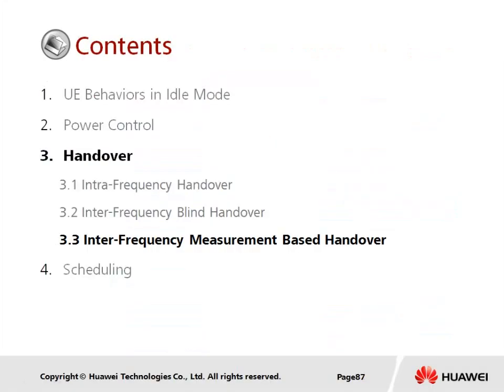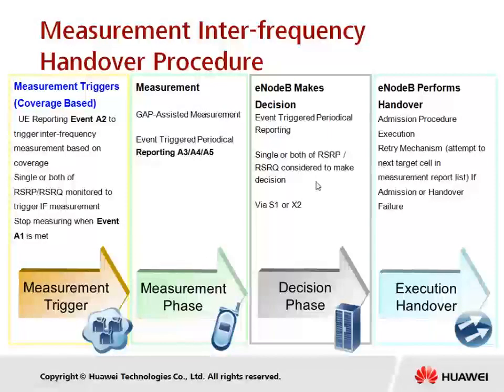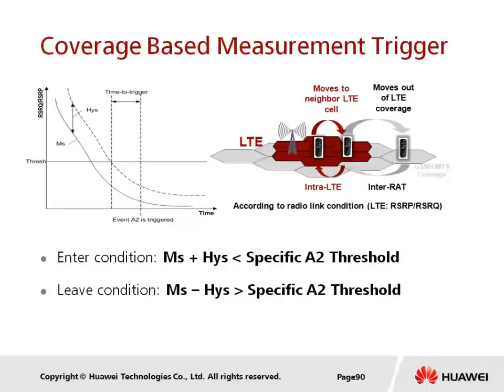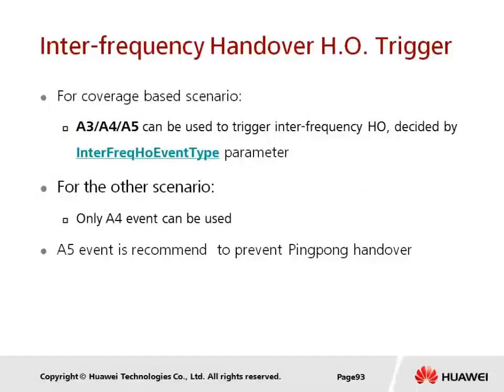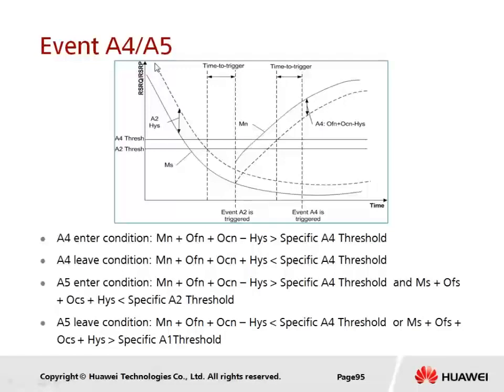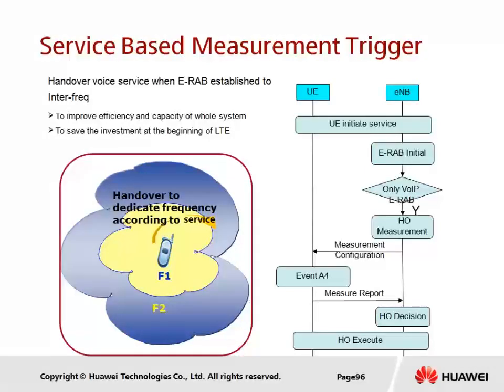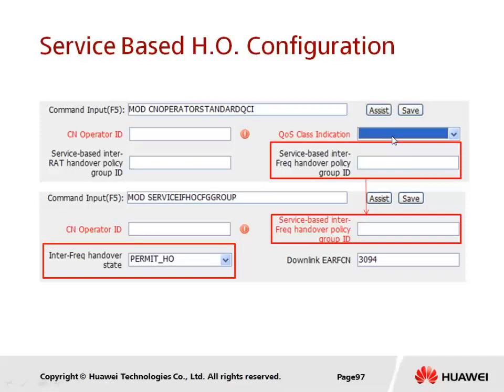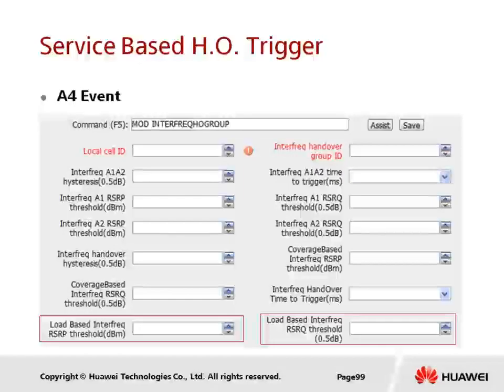10 Inter Frequency Measurement Based Handover 1